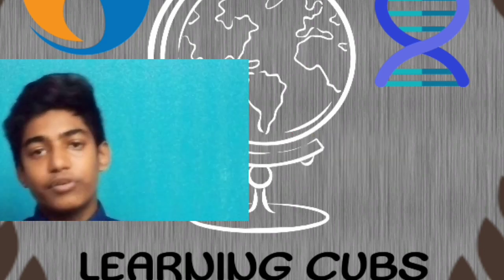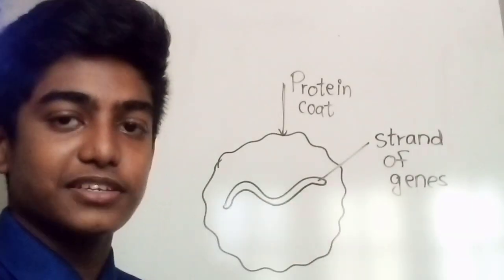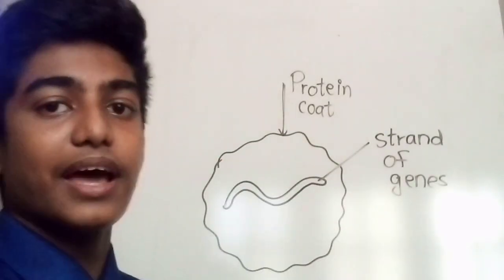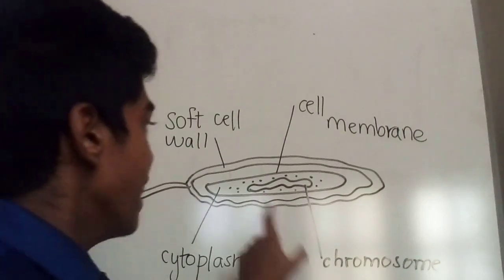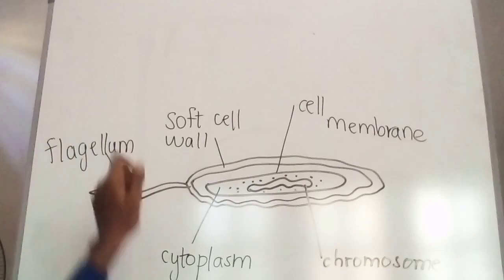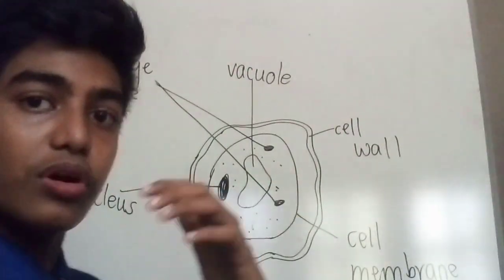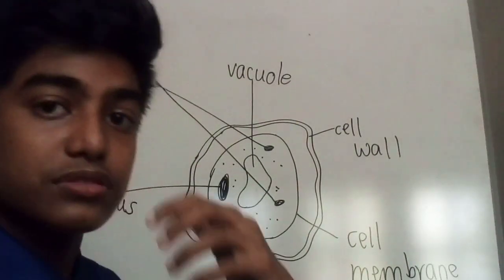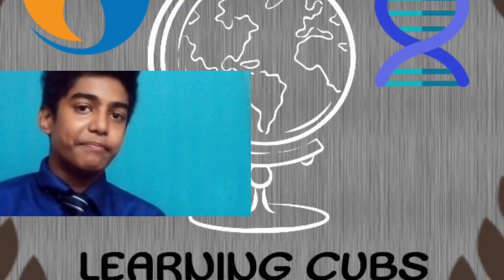What are microorganisms? | STRUCTURE | FUNCTION | LCO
Hello guys, this is LEARNING CUBS back! So after this video, we assure you that you will get a more clear knowledge about MICROBES. So stay until the video ends.
    We are bonded with you guys to pour your oceanic brain with some sweet knowledge water! Don't you like to make that bond even more stronger? If you like, you can click any of the links down below and make our bond even stronger!

      🔝From those links you can make our bond even stronger.

🔝From that link you can join to the LEARNING CUBS OFFICIAL WHATSAPP GROUP!

        This link below will lead you to CELL STRUCTURE AND FUNCTION VIDEO. Watch this video!

🔝Watch that video too.

So hope you flooded your brain with some sort of knowledge. We are so glad if you got something.

Timestamps
0:00 - 0:24 - INTRODUCTION TO MICROBES
0:25 - 0:28 - LEARNING CUBS INTRO
0:29 - 0:36 - INTRODUCTION
0:37 - 0:39 - QUESTION #1
0:40 - 1:05 - ANSWER FOR QUESTION #1
1:06 - 1:07 - QUESTION #2
1:08 - 1:47 - ANSWER FOR QUESTION #2
1:48 - 1:49 - REQUEST!
1:50 - 2:16 - COMPLETING REQUEST
2:17 - 2:39 - STRUCTURE OF A VIRUS
2:40 - 3:06 - STRUCTURE OF A BACTERIA
3:07 - 3:34 - STRUCTURE OF A FUNGI
3:35 - 4:00 - FINISHING OF VIDEO

Study smart, be smart